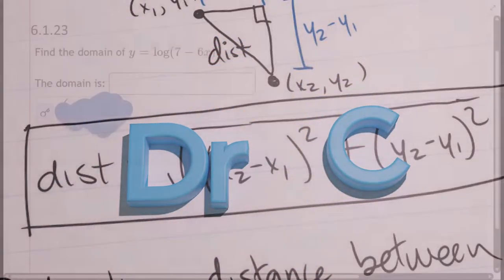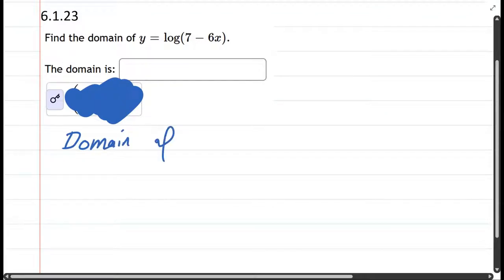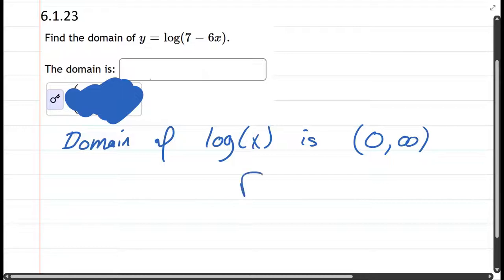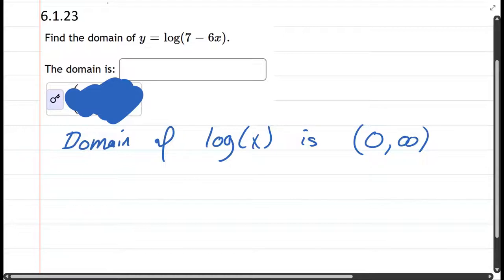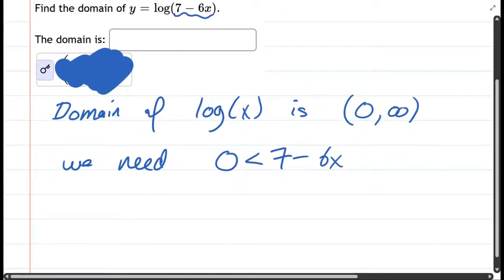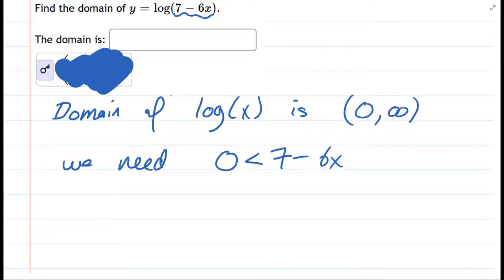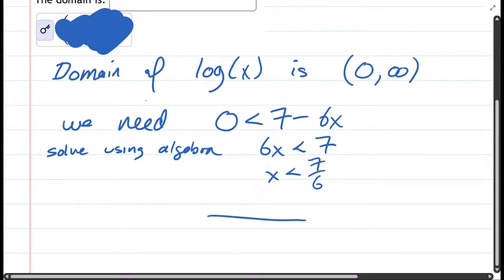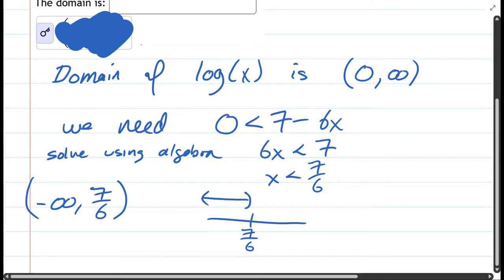Math 111 HW 6.2.23 - Find the Domain of a Log Function